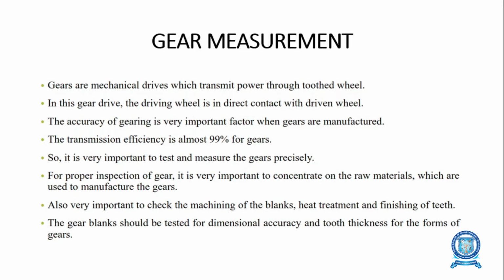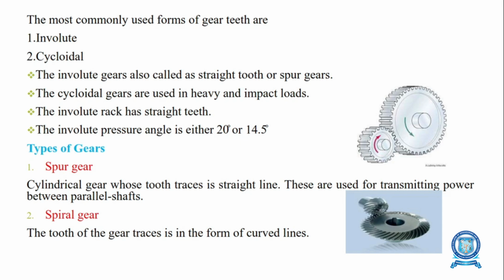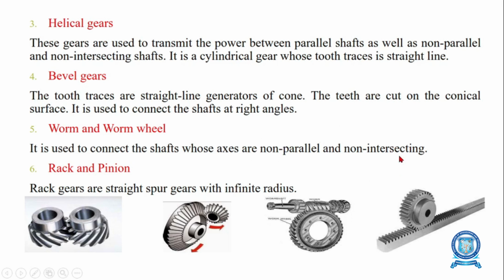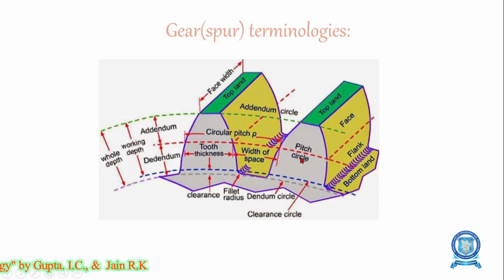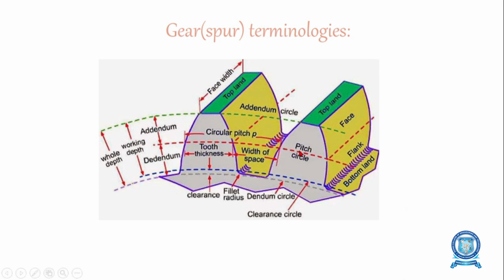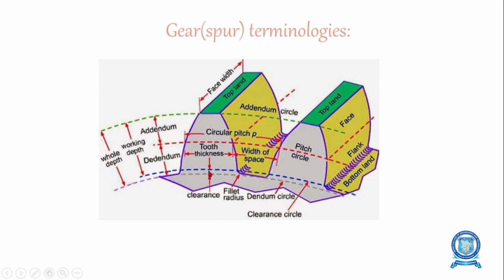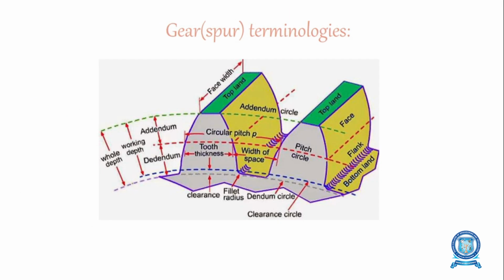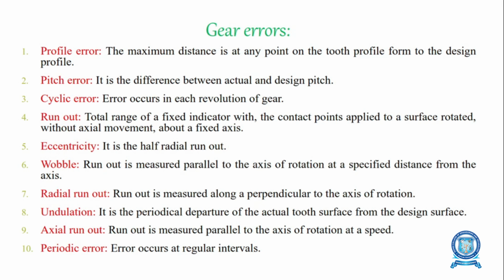ME 3592 MM UNIT II PART 3